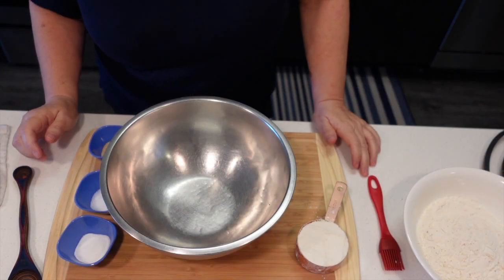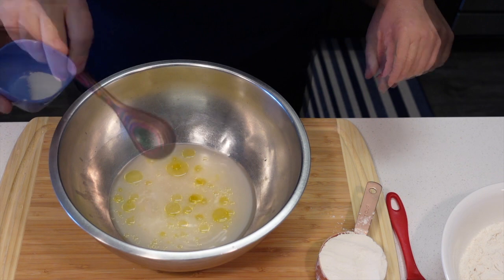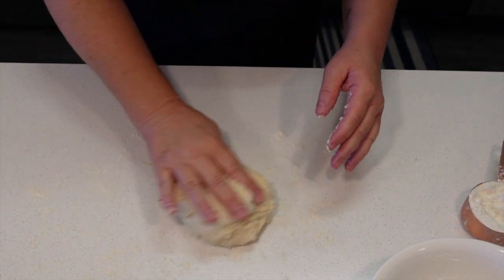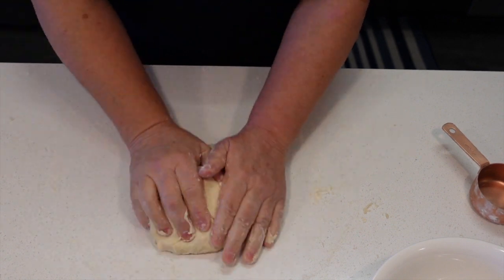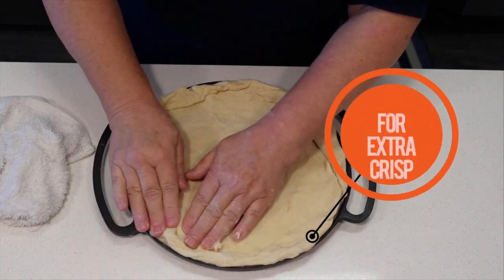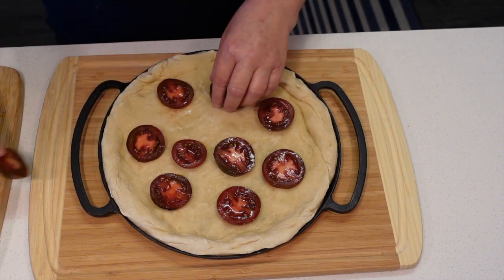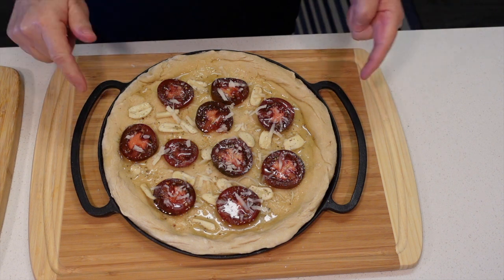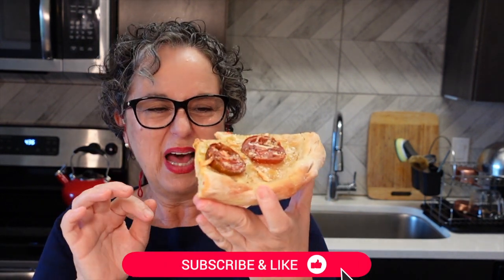How to Make Quick Pizza Dough at Home | The Frugal Chef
How to make quick pizza dough at home - This quick & easy pizza crust recipe is great to make when you are not in the mood for waiting for it to rise. It is delicious and fantastically crisp. Perfect for a quick weeknight meal. Easy pizza crust homemade.

I like making my pizza with olive oil, tomatoes, garlic, oregano and a little tiny bit of Romano cheese. Many times I don't even bother with the cheese. However, you go ahead and make it with your favorite sauce and toppings!

An important part that you should not skip is pre-baking the crust before you put all the toppings on it. This will ensure that this easy pizza crust is crisp and not soggy. Enjoy!

How to make quick pizza dough at home recipe -

1 cup (250 ml) warm water (110 F)
1 tablespoon ( 9 grams) instant yeast
1 tablespoon (12.5 grams) sugar
1 tablespoon (13 grams) olive oil
1 teaspoon (6 grams) salt
2 1/2 cups (320 grams) all purpose flour

Heat your oven to 450 degrees F (230 C) and lightly oil your pizza pan.

Pour the water in a bowl. Add the yeast and sugar and stir.  Set it aside and let the yeast activate and get bubbly for about 5 minutes.

Once the yeast is bubbly, add the olive oil and the salt.  Add 2 cups of flour and mix until everything is incorporated.

Dump the dough onto a lightly floured counter and start kneading it until it is no longer sticky. Add the remaining 1/2 cups of flour as needed. Knead until your dough is no longer sticky.

Lightly flour your counter and start stretching out the dough. You can do this by hand or with a rolling pin.

Cover the oiled pan with the stretched out dough and fold in the edges to form a crust.  Place the pan into the oven on the lower rack and bake for 5 minutes.

Remove the dough from the pan and add your toppings of choice.

Return the pan to the oven, again on the lower rack, and cook for 15 to 20 minutes, until it is browned.

Remove the pizza from the oven and slice. Enjoy.